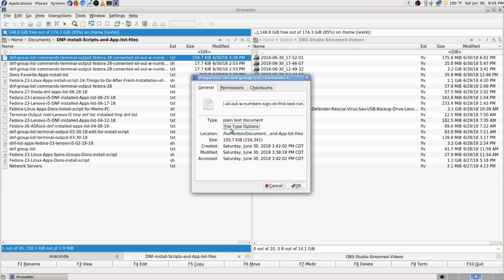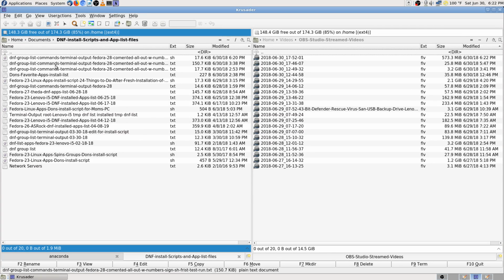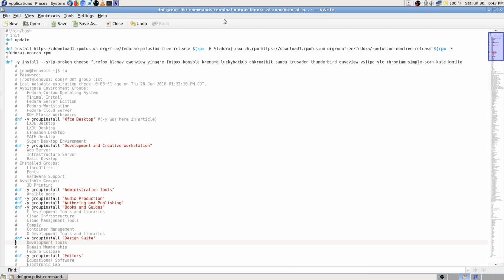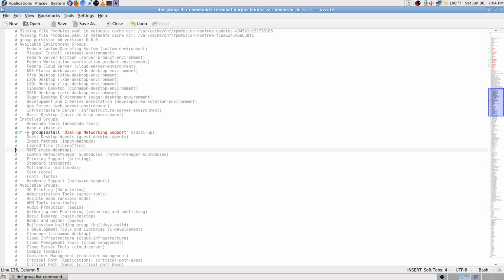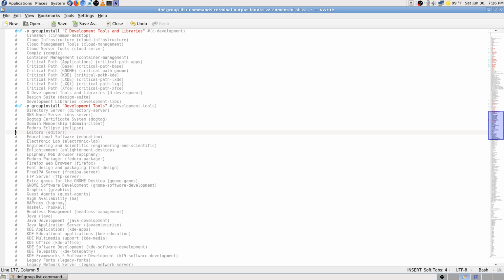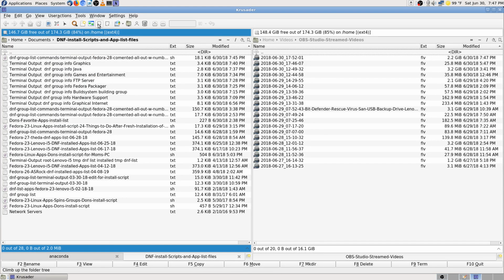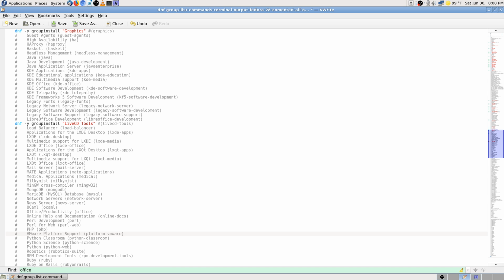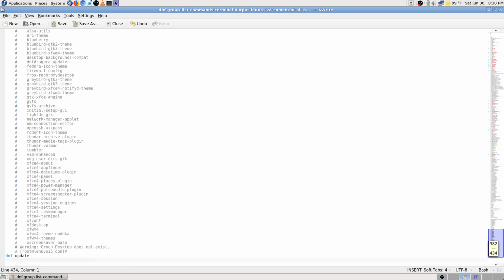Checking Bit Defender Virus San on USB Backup Drive, Finishing Fedora 28 Group Install Script Pt33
Checking on my Bit Defender Virus San USB Drive, Going over my Test Run and Finish Building my Fedora 28 Group Install Script, Checking the Noise on my IBM Web Server, which is running Fedora 23 Server Addition, Pt33.